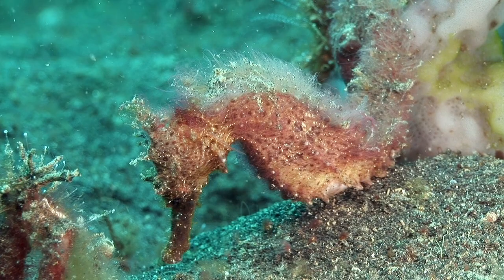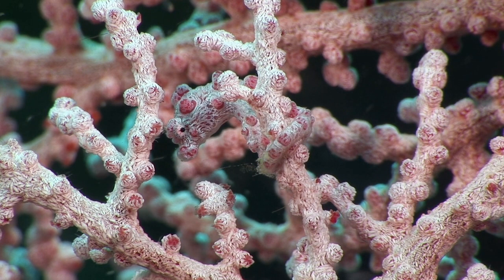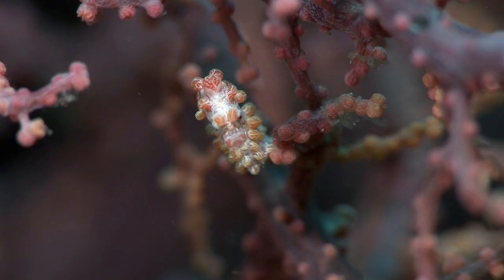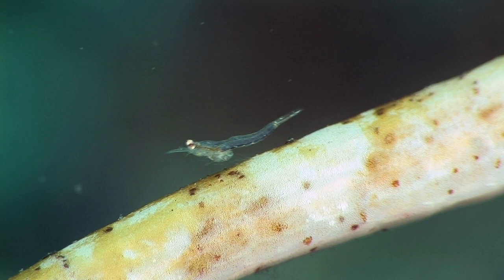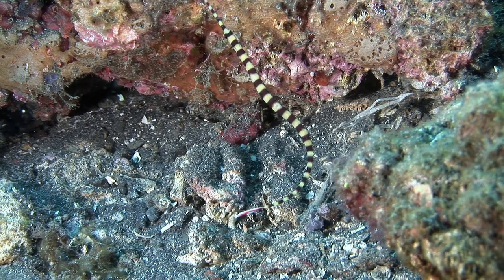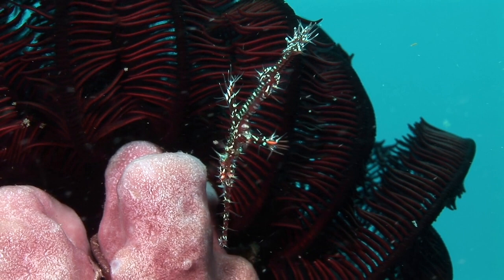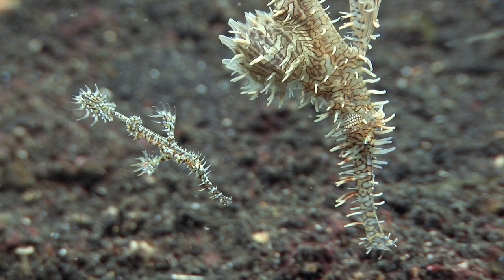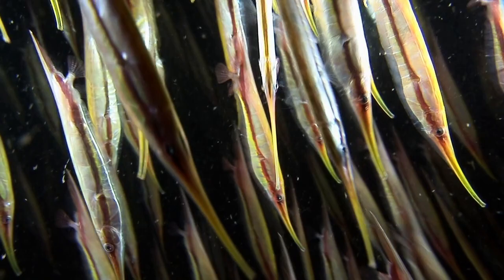Mucky Secrets - Part 7 - Seahorses, Pipefishes, Ghost Pipefishes & Shrimpfish - Lembeh Strait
Seahorses, pipefishes, ghost pipefishes and shrimpfish. Part 7 of my documentary, "Mucky Secrets", about the fascinating marine creatures of the Lembeh Strait in Indonesia.

In this video I take a look at members of the order Syngnathiformes, ray-finned fishes with long tubular snouts and elongate bodies.

The spotted seahorse, Hippocampus kuda, also known as the common seahorse, adapts its skin color to blend in to its environment. It has small hairs which gather algae and other matter to increase the camouflage. It feeds on small crustaceans, and its eyes can move independently to maximize its field of vision. It anchors itself to the seabed using its prehensile tail. The male seahorse incubates eggs then fetuses in a brood pouch on its belly until they are ready to hatch.

The tiny pygmy seahorse, Hippocampus bargibanti, is perfectly camouflaged amongst the branches of gorgonian seafans. Pygmy seahorses are so small and well camouflaged that they were only discovered in 1969 in a sea fan that had been collected by staff of an aquarium.

Pipefishes (Syngnathinae) are closely related to seahorses. They share the same long snout and toothless mouth, but have a straight body with ridges running along it. The ornate pipefish, Halicampus macrorhynchus, is well camouflaged to match its environment. The short-tailed pipefish, Trachyrhamphus bicoarctatus, resembles a gorgonian sea whip, and we see a translucent gorgonian shrimp, Manipontonia psamathe, standing on its back.

The banded pipefish, Dunckerocampus dactyliophorus, is a type of flagtail pipefish. The large, colorful tail fin makes it a faster and more agile swimmer than most other pipefishes and is used in courtship and territorial displays. Like seahorses, it is the male that incubates the young. Females compete to deposit their eggs in compartments under its abdomen. Scientists have suggested that the process of sexual selection continues after copulation. The males tend to fertilise and nurture the eggs of attractive females, while the eggs of less attractive females may be neglected or even digested by the male as he prepares for future pregnancies.

Ghost pipefish, family Solenostomidae, are usually found in pairs and are very highly camouflaged. Robust ghost pipefish, Solenostomus cyanopterus, are common in the Lembeh Strait, as are ornate ghost pipefish, Solenostomus paradoxus. We encounter a female ornate ghost pipefish churning her eggs between her pelvic fins to aerate them.

Finally we encounter a school of rigid shrimpfish, Centriscus scutatus, also known as grooved razor-fish, on a night dive.

There are English captions showing either the narration or the common & scientific names of the marine life and the dive site names.

Thanks to the staff and keen-eyed divemasters of Two Fish Divers for accommodation, diving services and critter-spotting.

Full list of marine life and dive sites featured in this video:

00:00 Spotted Seahorse, Hippocampus kuda, Hairball
00:17 Spotted Seahorse, Hippocampus kuda, Jahir
00:36 Spotted Seahorse, Hippocampus kuda, Makawide
01:09 Pygmy Seahorse, Hippocampus bargibanti, Nudi Retreat
02:32 Gray's Pipefish, Halicampus grayi, Makawide
02:44 Ornate Pipefish, Halicampus macrorhynchus, Nudi Retreat
03:04 Ornate Pipefish, Halicampus macrorhynchus, Nudi Falls
03:10 Short-tailed Pipefish, Trachyrhamphus bicoarctatus, Makawide
03:16 Short-tailed Pipefish, Trachyrhamphus bicoarctatus, Critter Hunt
03:20 Translucent Gorgonian Shrimp, Manipontonia psamathe, Critter Hunt
03:42 Short-tailed Pipefish, Trachyrhamphus bicoarctatus, Makawide
03:53 Banded Pipefish, Dunckerocampus dactyliophorus, Tanjung Kusukusu
04:08 Banded Pipefish, Dunckerocampus dactyliophorus, Aer Perang
04:40 Robust Ghost Pipefish, Solenostomus cyanopterus, TK 1 (Teluk Kembahu)
05:00 Robust Ghost Pipefish (tentative), Solenostomus cyanopterus, Nudi Falls
05:21 Ornate Ghost Pipefish, Solenostomus paradoxus, Aer Perang
05:37 Ornate Ghost Pipefish, Solenostomus paradoxus, Aw Shucks
05:54 Ornate Ghost Pipefish, Solenostomus paradoxus, Hairball
06:17 Ornate Ghost Pipefish, Solenostomus paradoxus, Hairball
07:06 Ornate Ghost Pipefish (juvenile), Solenostomus paradoxus, Jahir
07:24 Rigid Shrimpfish, Centriscus scutatus, Tanjung Kusukusu
08:01 Short Dragonfish, Eurypegasus draconis, Nudi Retreat